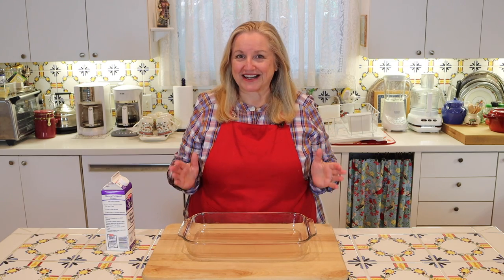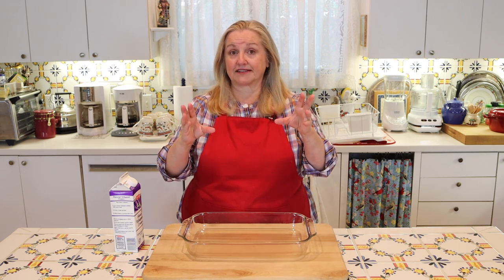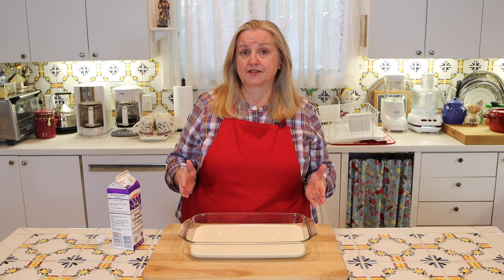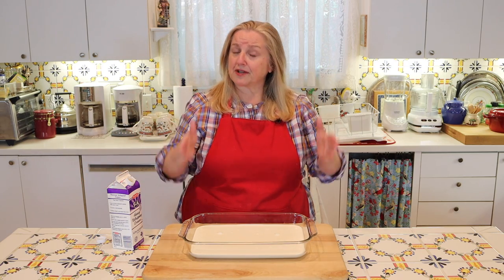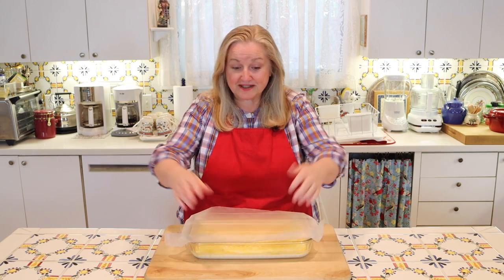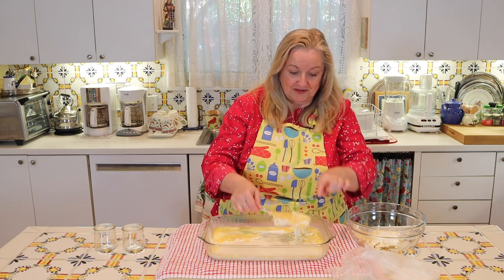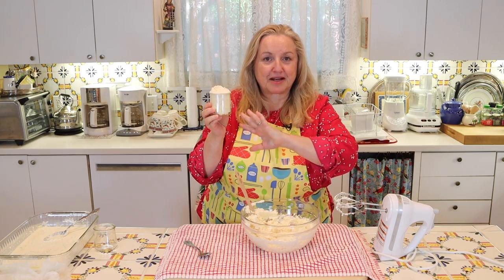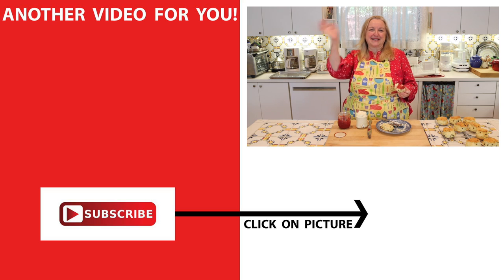Clotted Cream Recipe - How to Make Clotted Cream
How to Make Clotted Cream with this easy Clotted Cream Recipe.

- Everything you need to equip your Traditional Foods Kitchen.

✳️FAVORITE BREAD, SCONE, and CLOTTED CREAM MAKING SUPPLIES:
• Baking Apron
• 9" x 13" Baking Dish
• Slotted Spoon
• Fluted Biscuit Cutter
• Baking Sheet
• Parchment Paper
• 10-Piece Glass Bowl Set
• Danish Dough Whisk
• Plastic Bench Scrape
• Metal Loaf Pans
• Cast-Iron Dutch Oven
• SAF Instant Yeast
• Fleischmann's Active Dry Yeast

for DISCOUNTS on Beef Bones, Wild-Caught Fish, Fermentation Equipment, Baking Supplies, Meal Planners, and more!

📬MAILING ADDRESS:
Mary's Nest

➡️ABOUT THIS VIDEO: In this video, Mary from Mary's Nest shows How to Make Clotted Cream with this easy Clotted Cream Recipe.